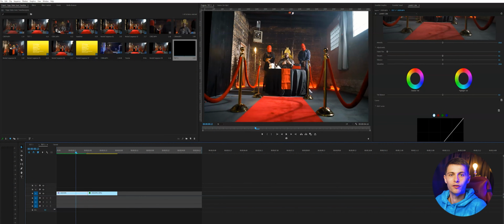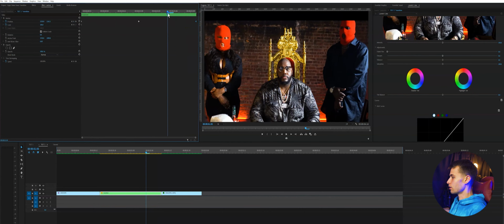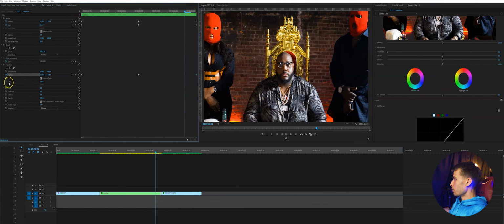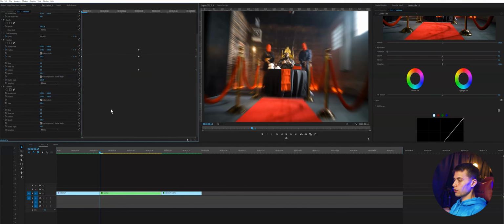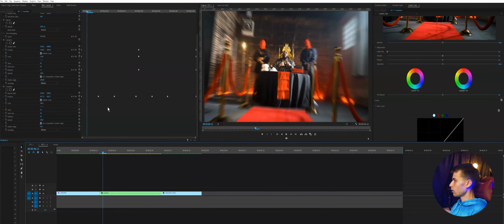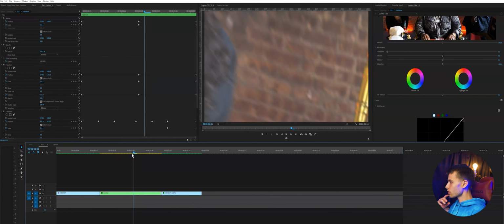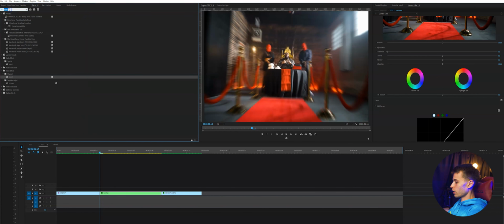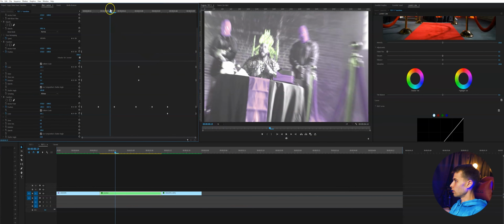Music Video Transition Trippy Shake Zoom | Adobe Premiere Pro 2021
Trippy Shake Zoom Music Video Transition Tutorial
In today's tutorial, I breakdown how to create a trippy shake zoom transition with simple keyframe animation in Adobe Premiere Pro 2021.
Equipment used:
➤ Sony a7Riii
➤ Sirui 35mm Anamorphic Lens
➤ Rode Pro Shotgun Microphone
CONNOLLYCREATES, VIDEO EDITING TUTORIALS, MUSIC VIDEO TUTORIALS, VIDEOGRAPHY TIPS, MUSIC VIDEO BEHIND THE SCENES AND TRICKS, CINEMATOGRAPHY TIPS, CINEMATOGRAPHY TUTORIALS, HOW TO MAKE BETTER VIDEOS, VLOGS, LIVE PERFORMANCES, SHORT TRAVEL FILMS, AND MORE!